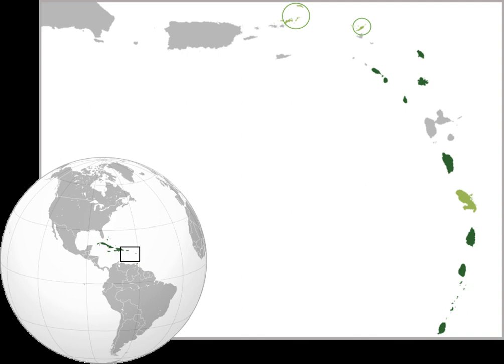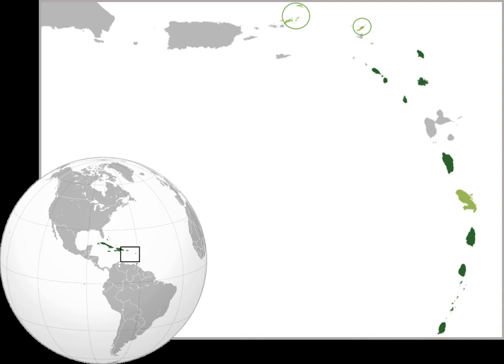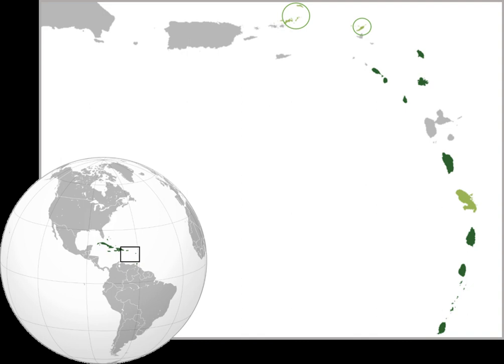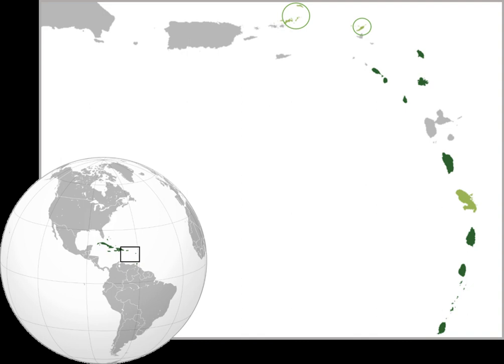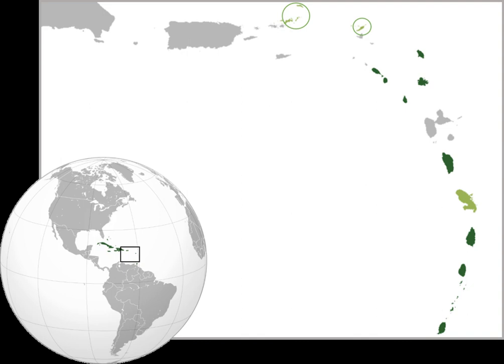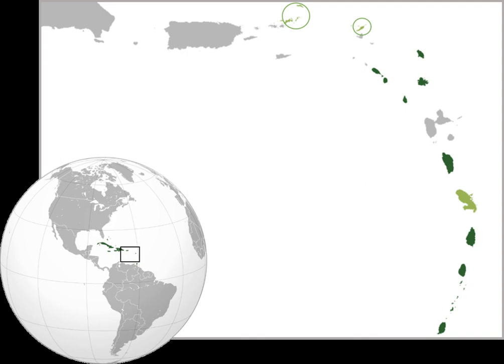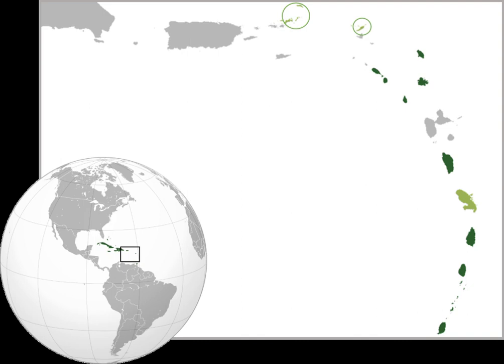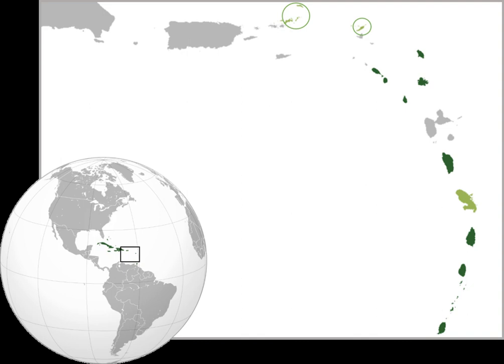Eastern Caribbean | Wikipedia audio article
This is an audio version of the Wikipedia Article:
Eastern Caribbean

00:00:37 1 History
00:01:33 2 Membership
00:03:16 2.1 Possible future memberships
00:05:28 2.2 Political union with Trinidad and Tobago
00:05:58 2.3 Venezuela seeking membership
00:06:32 3 Organs
00:06:40 3.1 Secretariat
00:08:23 3.2 Director General
00:08:56 3.3 Eastern Caribbean Supreme Court
00:09:45 3.4 Other agencies
00:09:57 4 Projects
00:10:06 4.1 Passport
00:11:32 4.2 Economic union
00:12:50 4.2.1 OECS Economic Treaty
00:14:14 4.2.2 Revised treaty
00:15:54 4.2.3 Provisions of the Treaty
00:19:41 5 Central Bank
00:20:27 6 Security
00:20:59 7 Pharmaceutical Procurement Service
00:21:28 8 Foreign missions
00:21:38 9 Flag and logo
00:22:08 10 See also

- Socrates

SUMMARY
The Organisation of Eastern Caribbean States (OECS; French: Organisation des États de la Caraïbe orientale, OECO) is an inter-governmental organisation dedicated to economic harmonisation and integration, protection of human and legal rights, and the encouragement of good governance between countries and dependencies in the Lesser Antilles in the Eastern Caribbean. It also performs the role of spreading responsibility and liability in the event of natural disaster.
The main organ of the OECS is the Commission, which is based in Castries, the capital city of Saint Lucia.